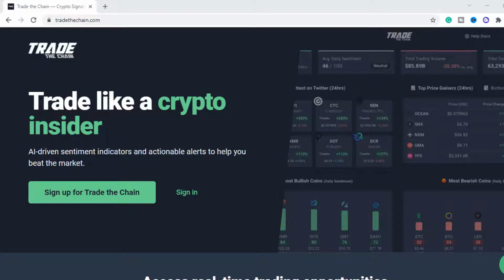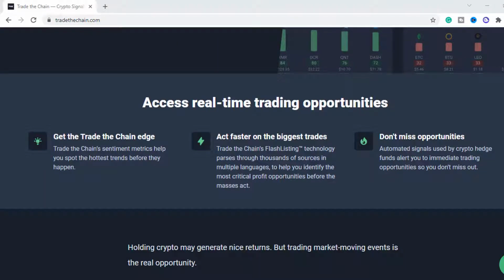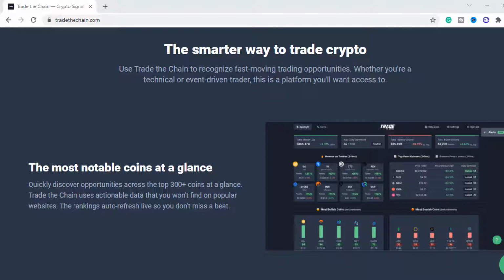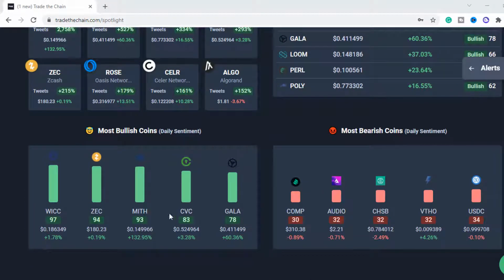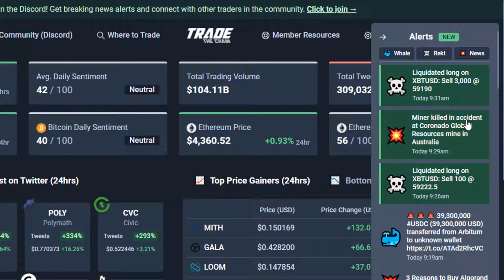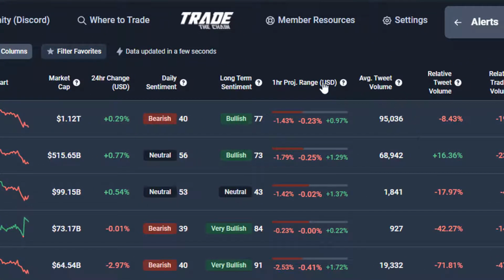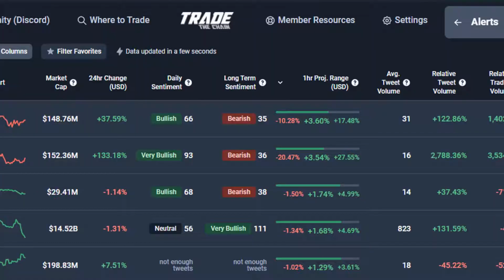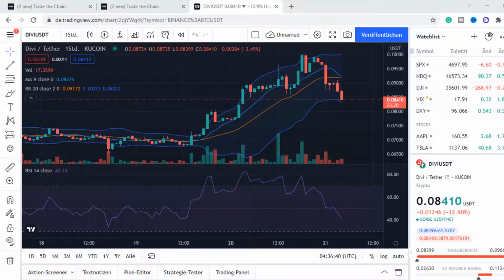Trade The Chain Review - Is It Worth The Price?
Today we would like to show you Trade The Chain. You can look over my shoulder and in this review I am going to show how to use Trade The Chain along with all its features. At the end of this video, I will share my opinion on their product and if it's worth the price.

00:00 Intro
00:25 What Is Trade The Chain?
00:52 Dashboard
01:25 Alerts
01:46 Trading Opportunities
02:56 Discord + Education
03:20 Subscription Fee
03:31 My Thoughts On Trade The Cain